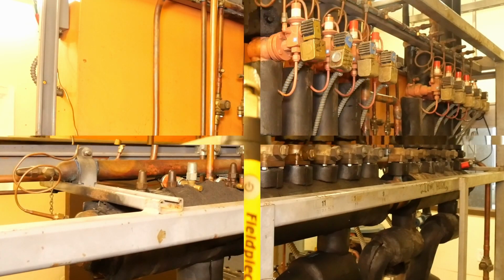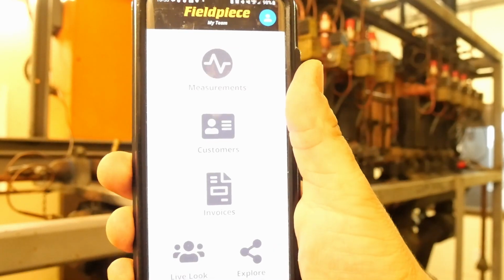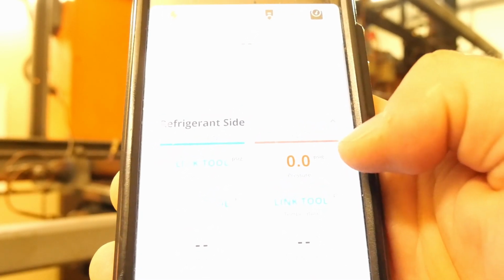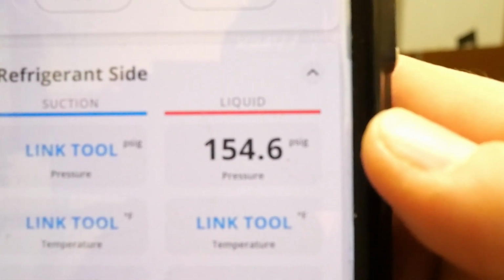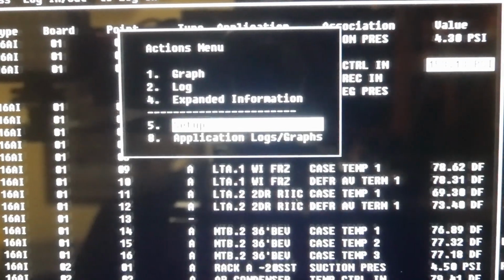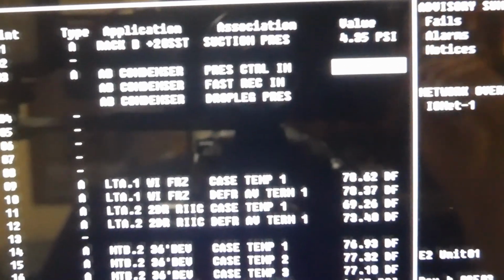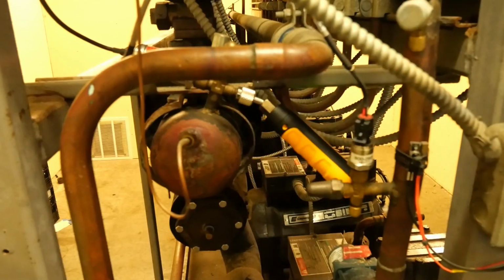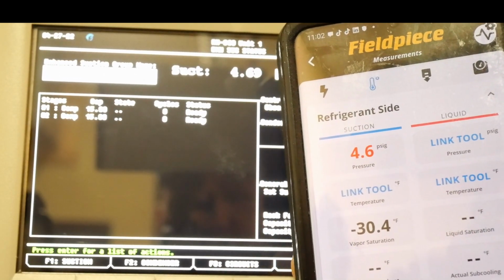FIELDPIECE JL3PR Pressure Prob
I show you how to calibrate a pressure transducer